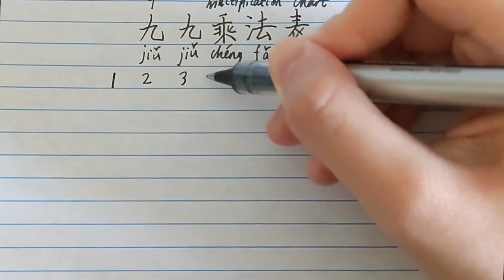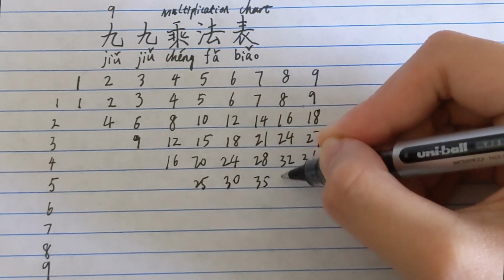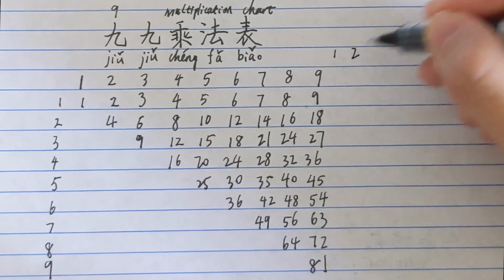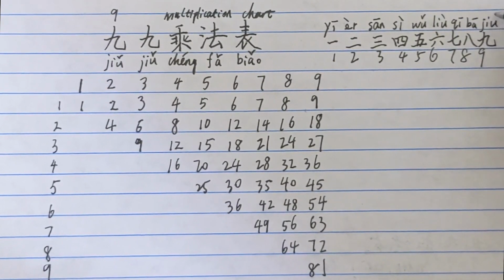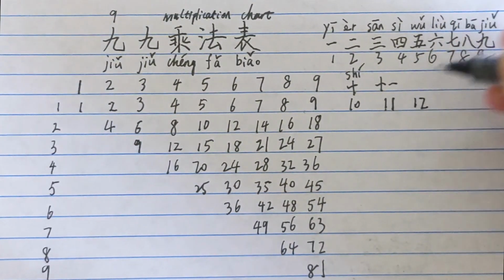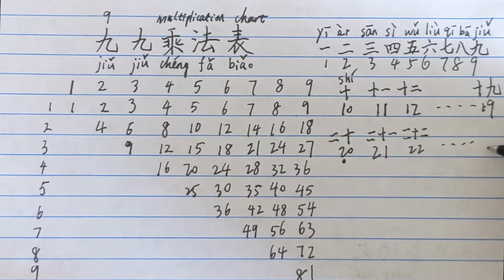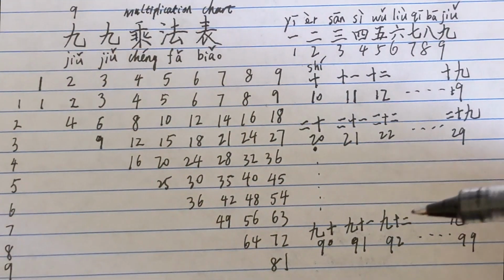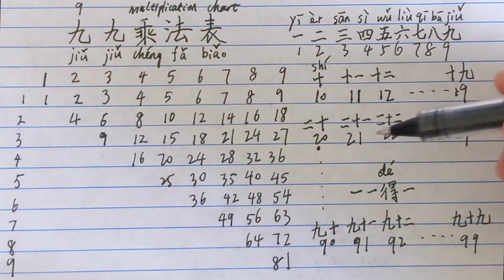Why Chinese are good at math --- from 9x9 chart | 九九乘法表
I'm writing and explaining the 9, 9 multiplication chart that all Chinese kids memorize by heart.